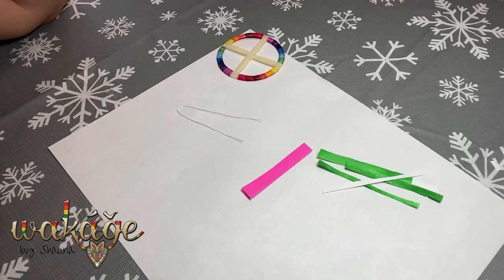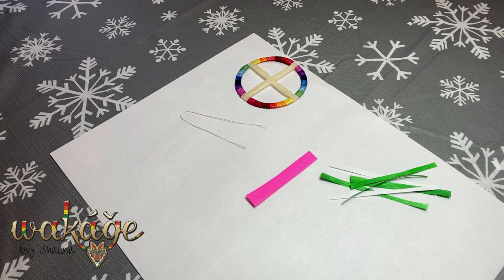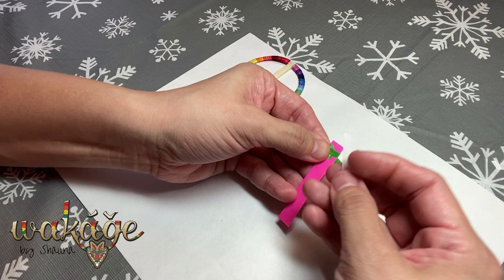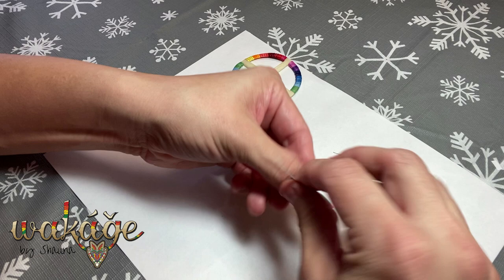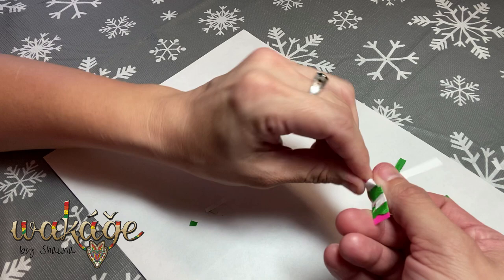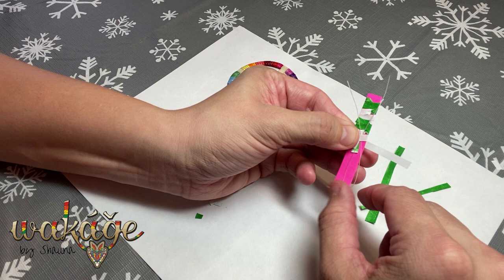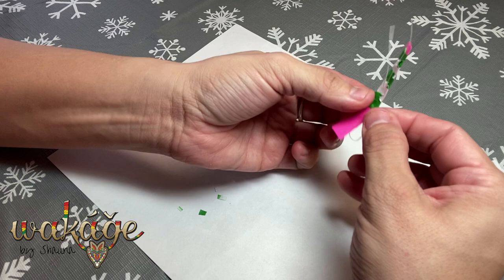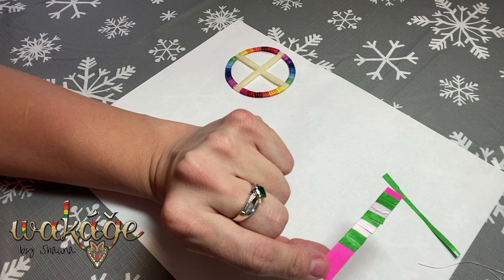Quillwork Wrapping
Supplies
- Quills
- Scissors
- Rawhide
- Thread
- Flattener (spoon)
- Damp paper towel or bowl of water